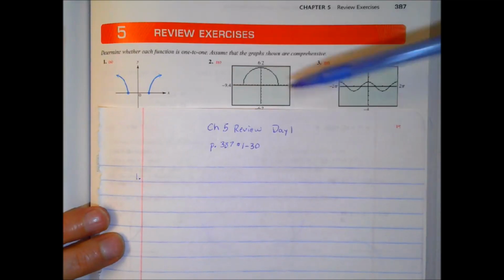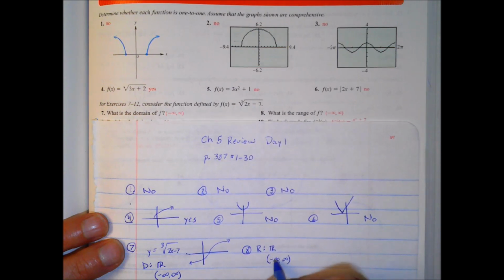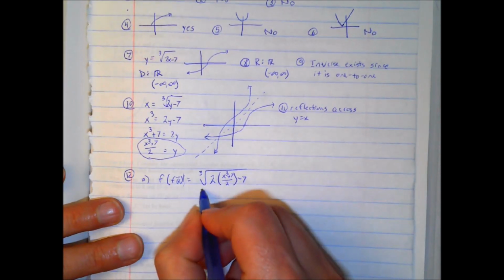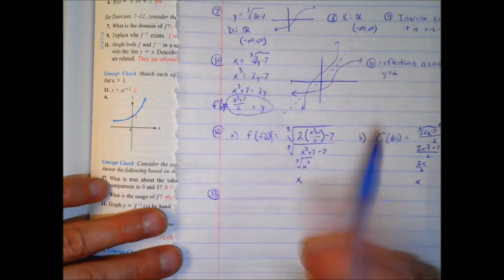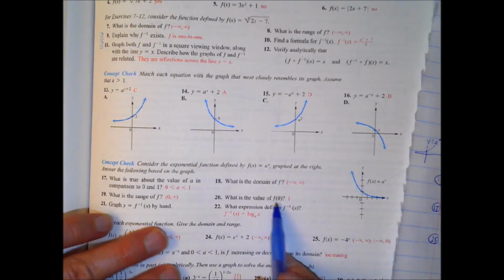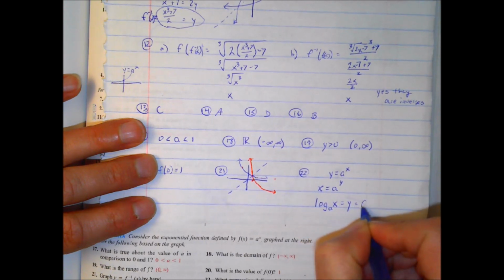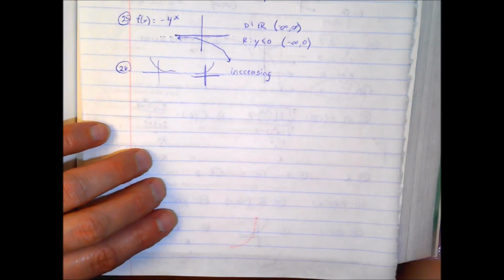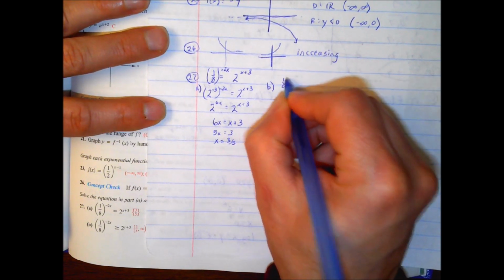DE Ch 5 Review Day 1